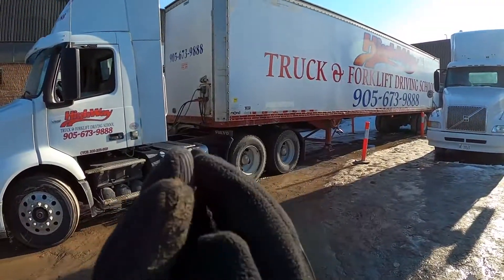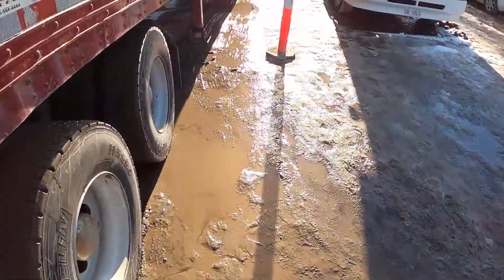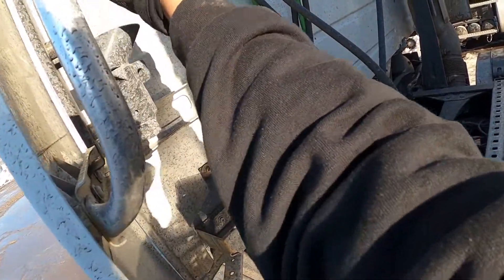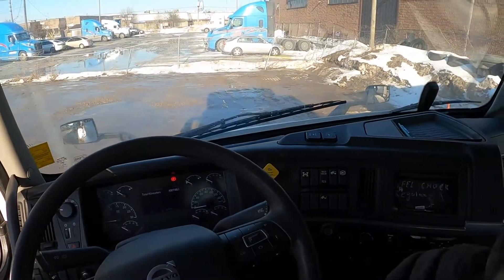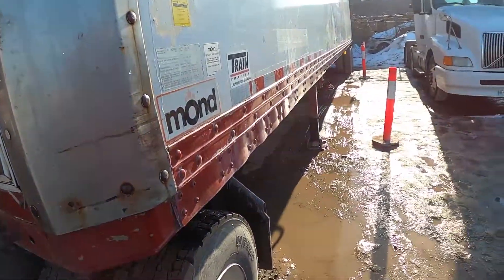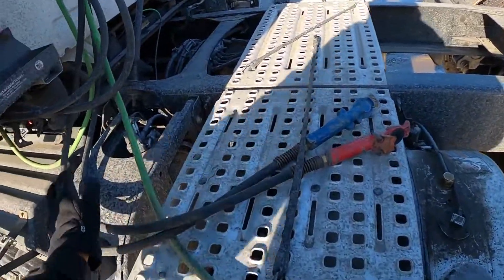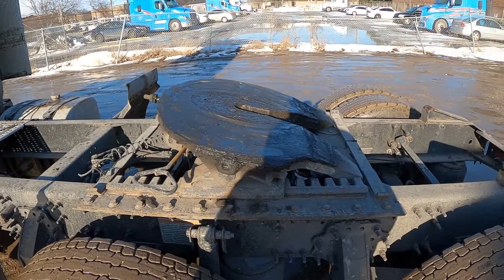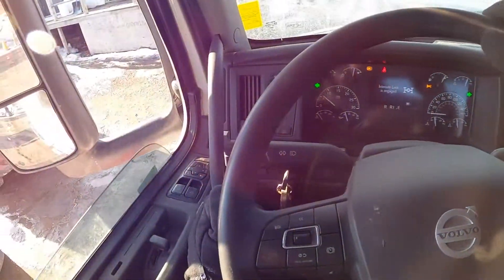Coupling and Uncoupling Truck/Tractor/ Trailer POV | Pass your AZ, ACZ, CDL MELT Program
On todays episode we go over the simple basics of passing your coupling and uncoupling also known as how to connect truck and trailer

If you follow this video to a T it will help you Pass you AZ ACZ CDL